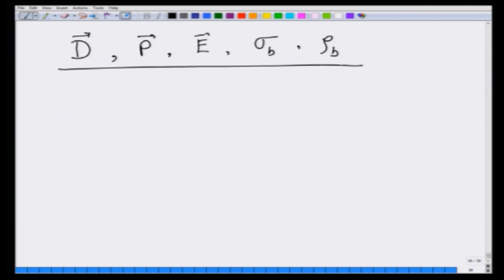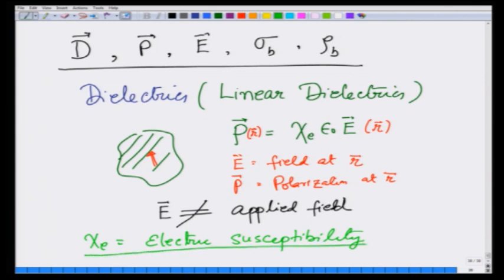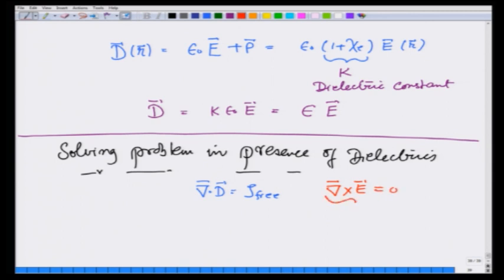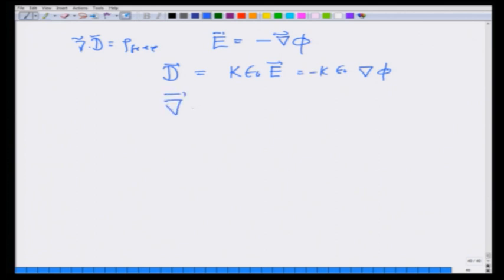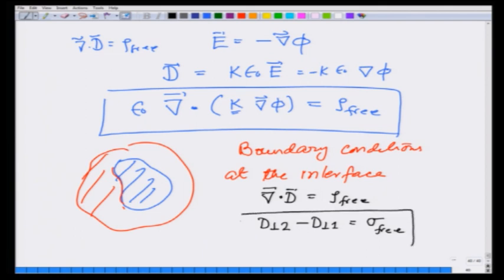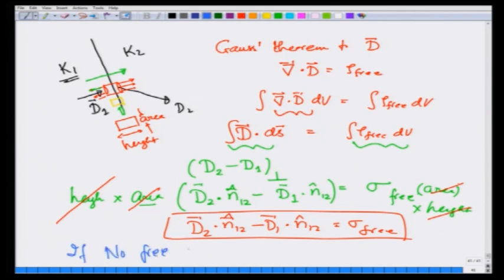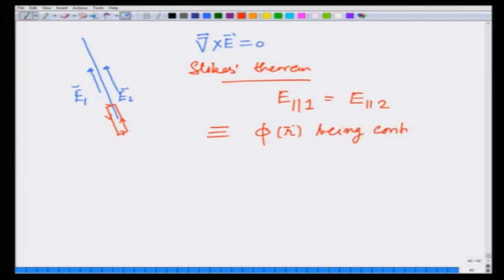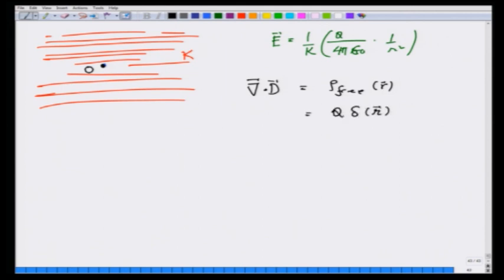Electrostatics in presence of dielectric materials - I